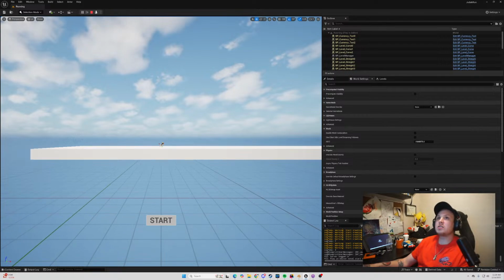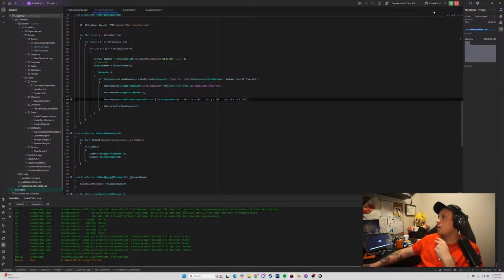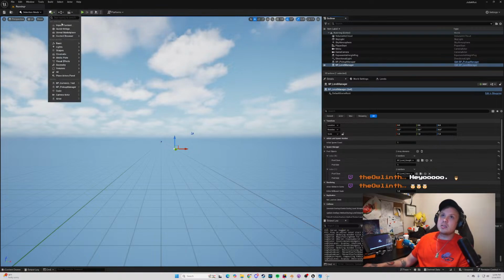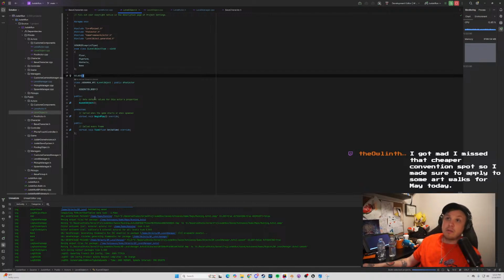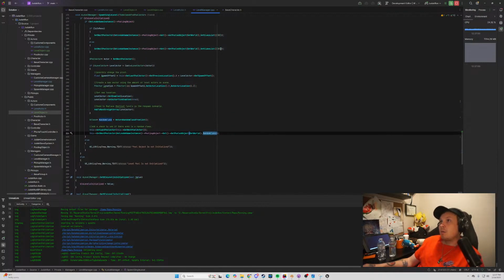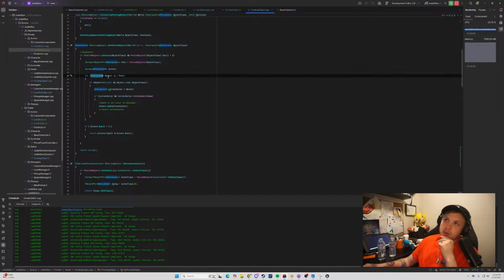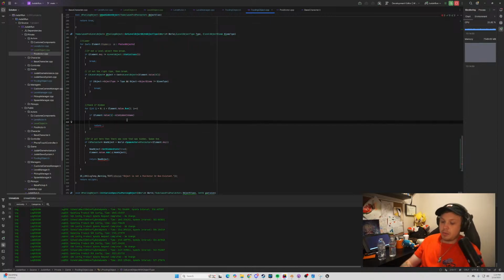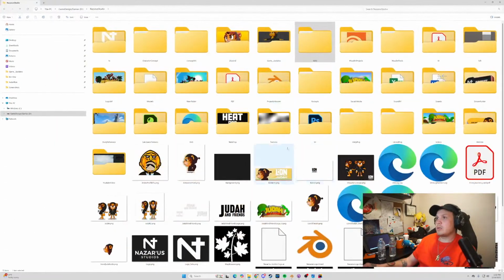JUDAH RUN DEV / #19 Level Grid System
Currently working on Combat and GDD.